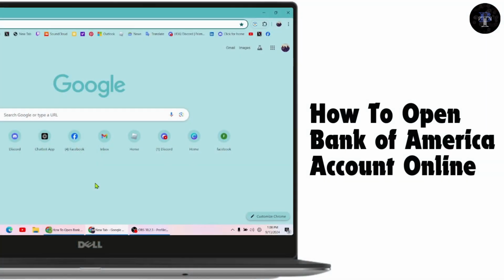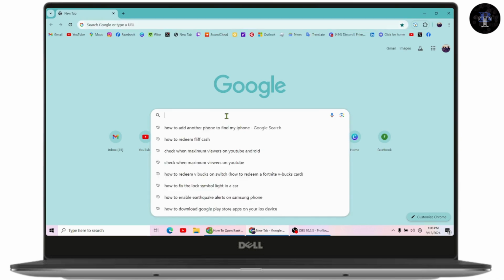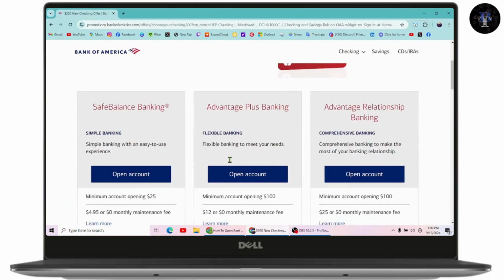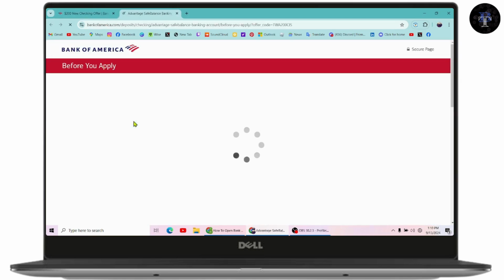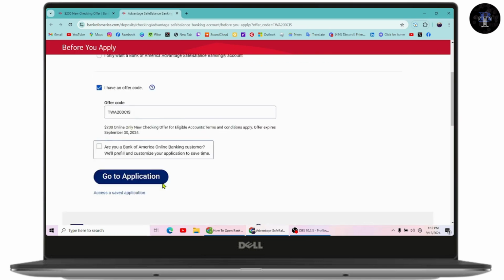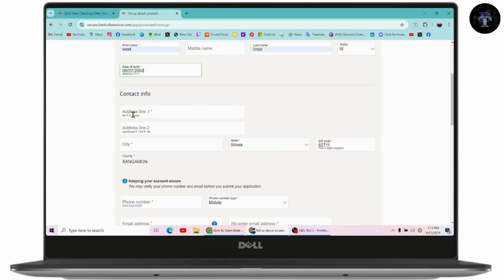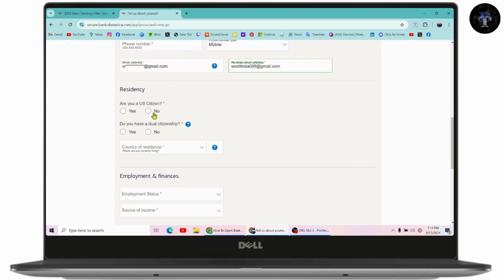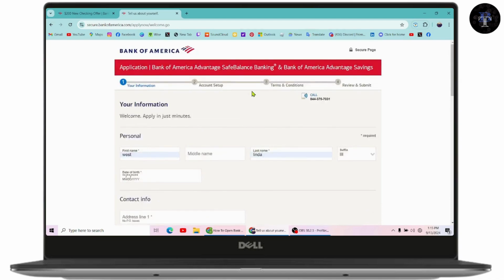How To Open Bank Of America Account Online 2024 | Bank Of America Sign Up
How To Open Bank Of America Account Online
open bank of america account online
open bank of america account
bank of america online banking
bank of america account opening
how to open bank of america bank account online

Welcome to our step-by-step guide on how to open a Bank of America account online! In this video, we'll walk you through the entire process, from selecting the right account type to completing your application. Whether you’re opening a checking, savings, or credit account, this tutorial will help you get started easily.

0:00 - Introduction
0:12 - Choosing the Right Account Type
0:24 - Visiting the Bank of America Website
0:36 - Filling Out the Online Application
0:48 - Verifying Your Identity
0:58 - Conclusion